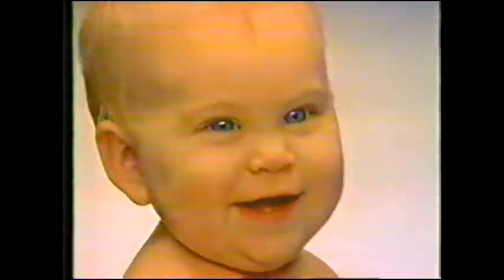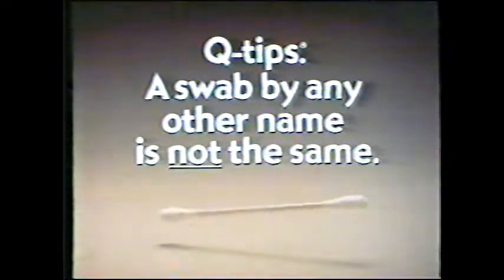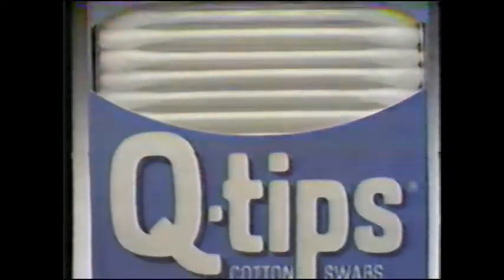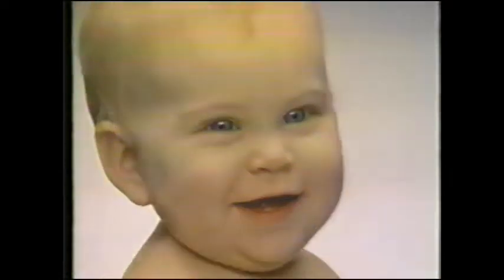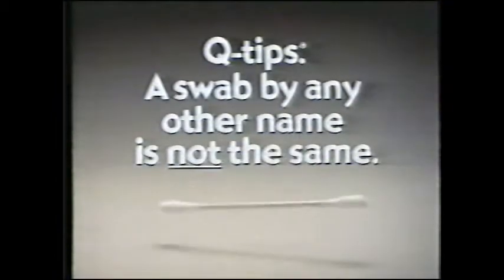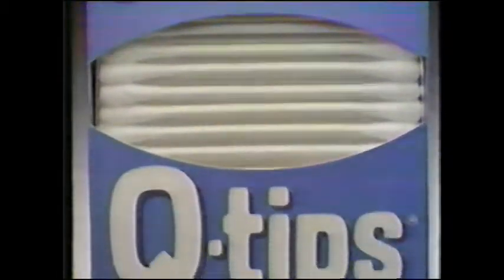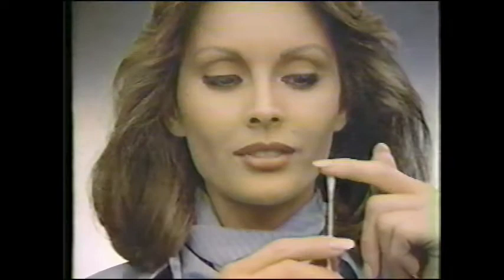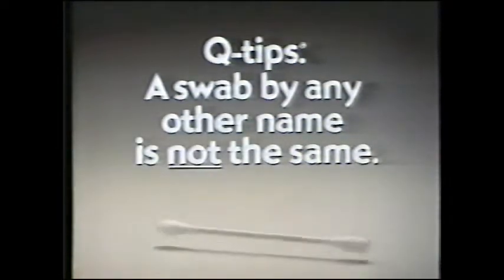Alexis QTIPS COMMERCIAL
Alexis is a STAR back in 1985. This commercial appeared on TV for almost 7 years.